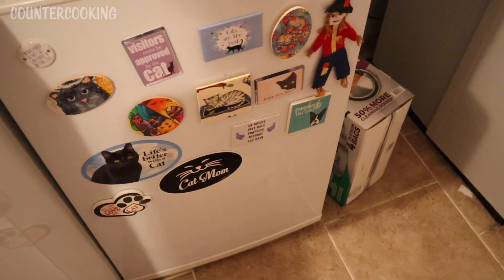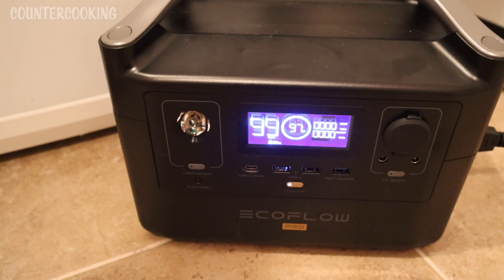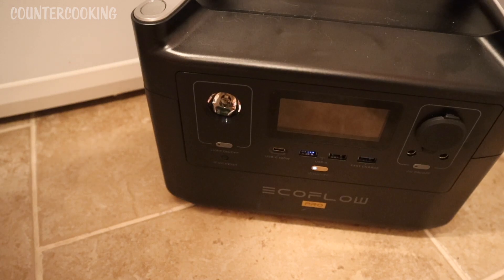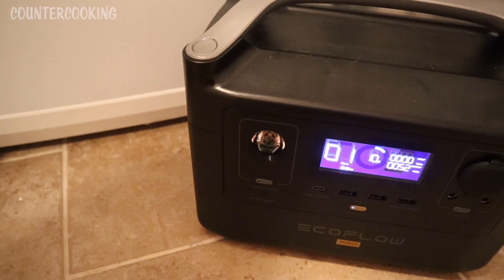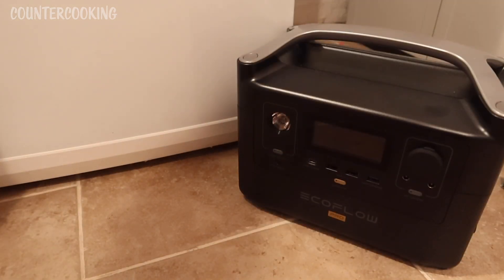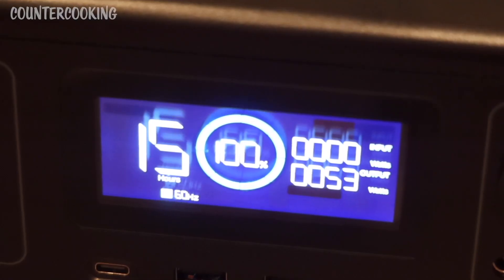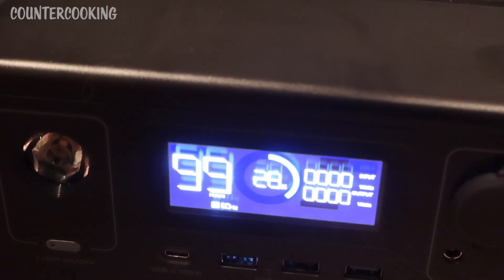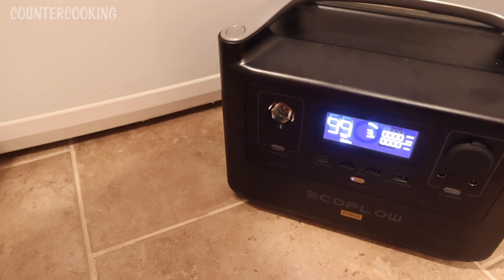How Long Will An EcoFlow River Pro Portable Power Station Run A Small Freezer?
How long will my Ecoflow River Pro Portable Power Station run my 2.9 cu ft small freezer? I have an Avanti Small Upright Freezer.